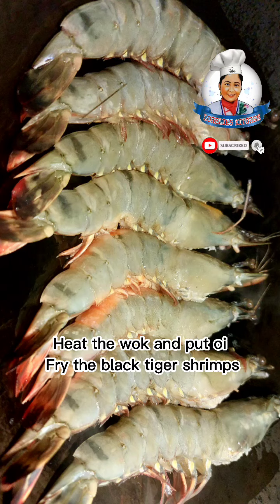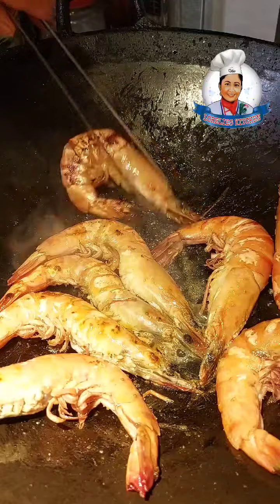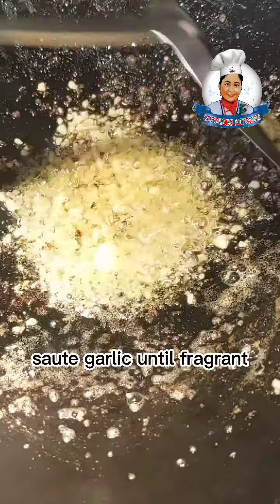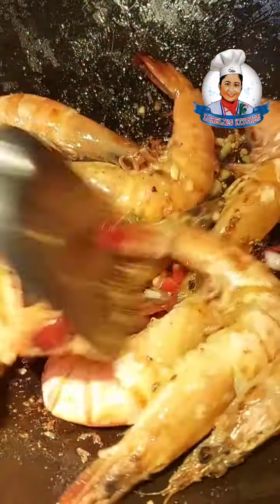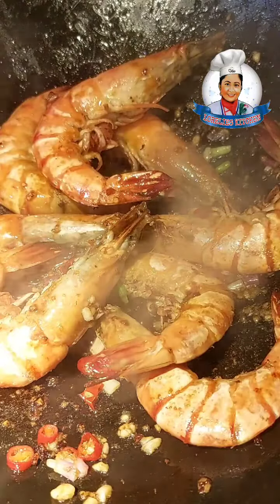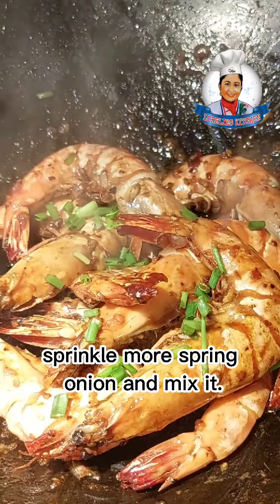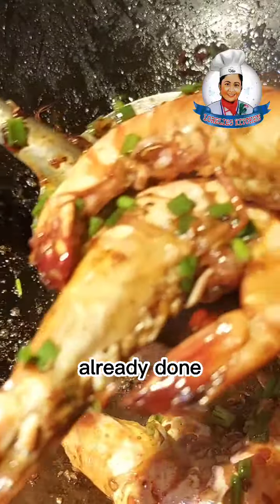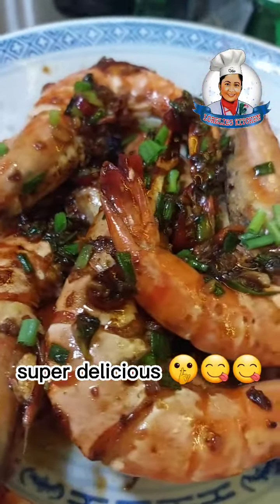STIR-FRY BLACK TIGER SHRIMPS WITH SAVOURY SEAFOOD SOY SAUCE /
STIR-FRY BLACK TIGER SHRIMP WITH SAVOURY SOY SAUCE

INGREDIENTS
8 BIG BLACK TIGER SHRIMPS
OIL OR BUTTER
MINCED GARLIC
2 RED CHILI
GREEN SHALLOT
2 TBSP. SAVOURY SEAFOOD SOY SAUCE
1/2 TBSP SUGAR
SPRING ONION

PROCEDURE
IPAINIT AND WOK LAGYAN NG BUTTER OR OIL IF WALA KAYO BUTTER
ILAGAY ANG 8 PCS BLACK TIGER SHRIMPS
FRY UNTIL MAG ORANGE N KULAY BALIKTARAN.
TRANSFER SA PLATE MUNA AND SET ASIDE
SAUTE MINCED GARLIC UNTIL BUMANGO AT ADD YONG RED CHILI AND GREEN SHALLOT STIR IT FOR A WHILE.
ADD YONG SHRIMPS HALUIN AT LAGYAN NA NG 2 TBSP OF SAVOURY SEAFOOD SOY SAUCE,SUGAR LAGYAN NG KUNTING TUBIG IF GUSTO NYO MAY SAUCE HALUHALUIN FOR  2 MINS AFTER 2 MINS SPRINKLE NG SPRING ONION MIX ULIT FOR A WHILE  OKAY NA TRANSFER SA PLATE AND READY TO SERVE

ENJOY COOKING AND FREE TO SHARE THANKS